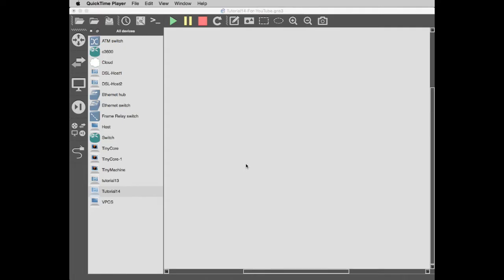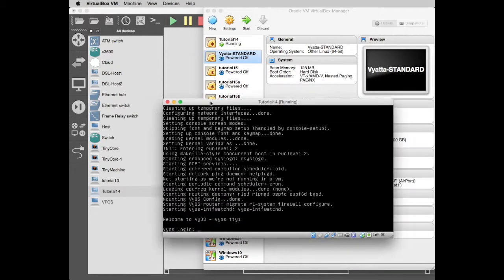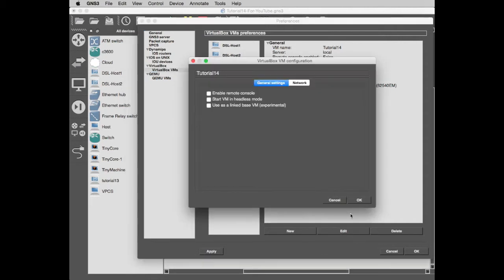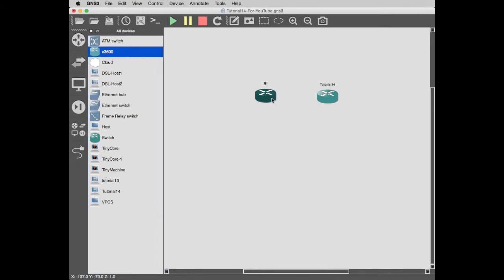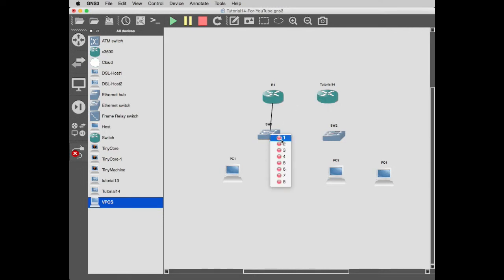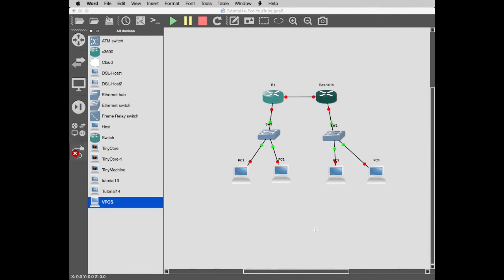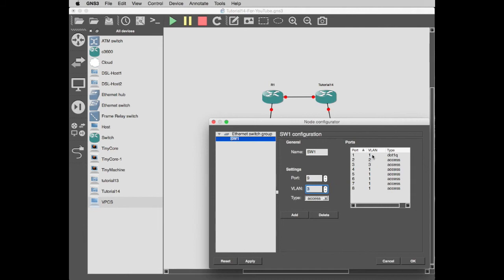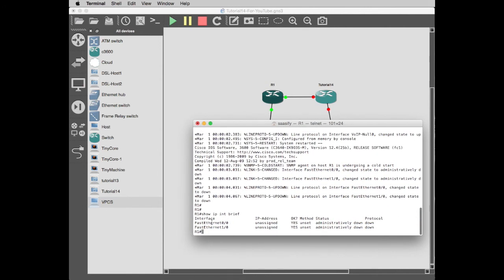SoftLayer Tutorial Fourteen - Part 3 - Laying out our Routers, Switches, VLANs and PCs in GNS3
This part of tutorial fourteen focuses on setting out all of the machines we will need to make our lab work and to connect those machines. The latter part of this video focusses on the set up of the Ethernet Switches and their VLANs.